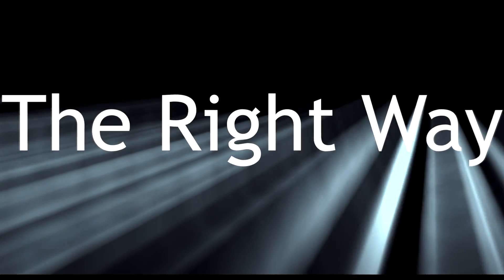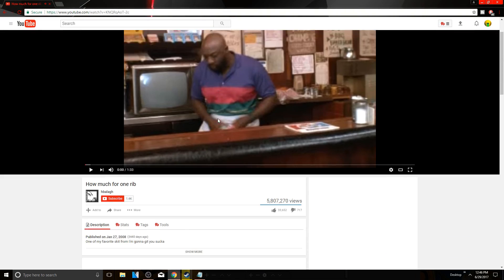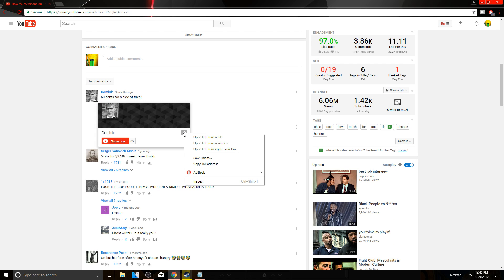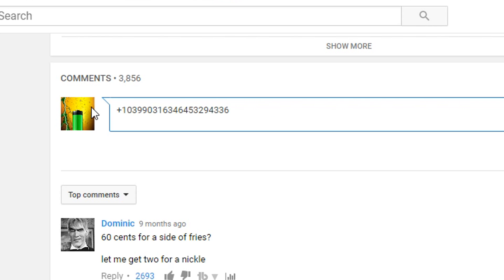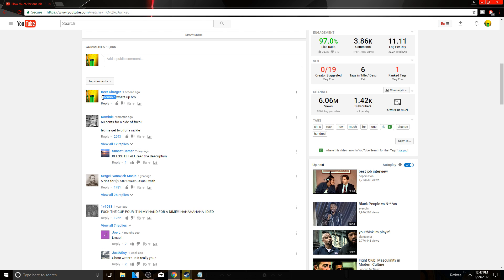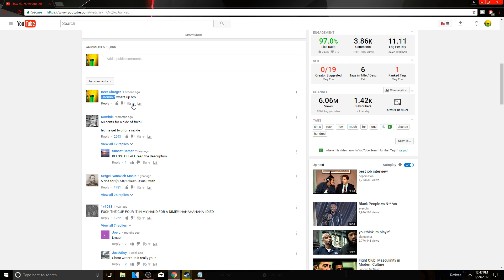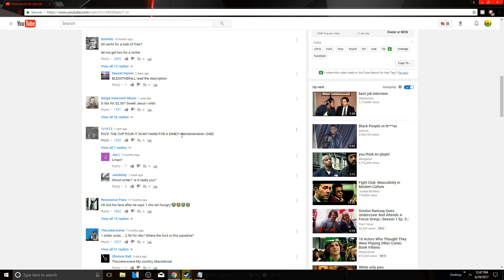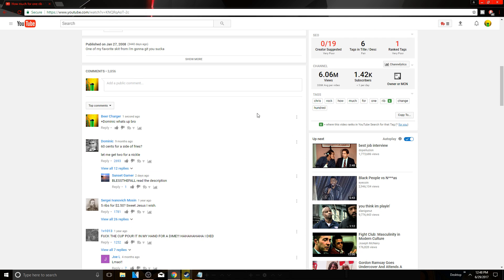How To Tag People In YouTube Comments | Tagging People In YouTube Videos | 2017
In this video I will teach you how to tag people in YouTube comments, a problem you never knew how to fix until now. This  video helps you understand how to tag people in YouTube comments on YouTube videos. YouTube tagging is strange and difficult to understand, because they are always updating and changing the way the platform works.

The method goes as follows:
● Find the person you want to tag
● Hover your mouse in the bottom right corner of their profile picture
● Right click on the G+ sign and "Copy Link Address"
● Start writing a comment
● Paste the link in the comment (Ctrl + V)
● Remove all letters and characters up until the last slash "/"
● Replace slash "/" with a plus "+"
● Send comment

THIS WILL NOT WORK IF THE USER DOES NOT HAVE A PROFILE PICTURE OR G+ ACCOUNT.

● YouTube is an American video-sharing website headquartered in
   San Bruno, California. The service was created by three former
   February 2005. Wikipedia

This channel (The Right Way) is dedicated to helping everyone learn something.

I hope you guys enjoyed the video, be sure to subsribe to never miss out on learning something.